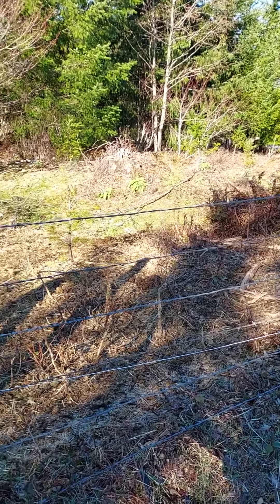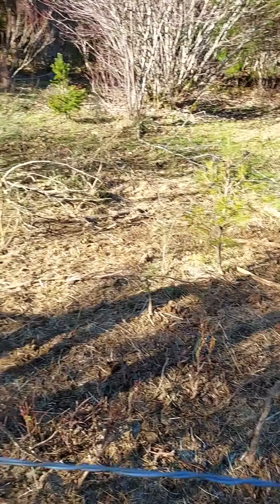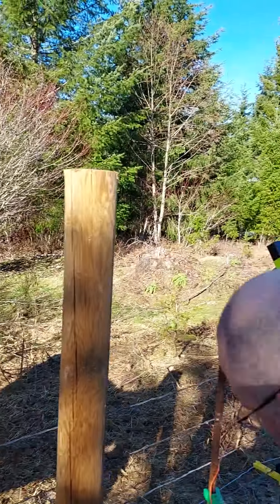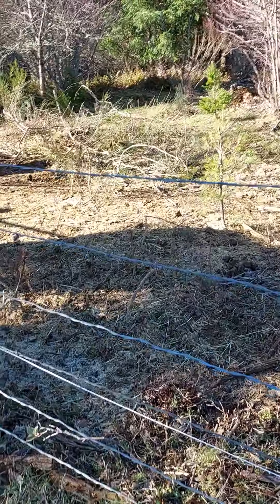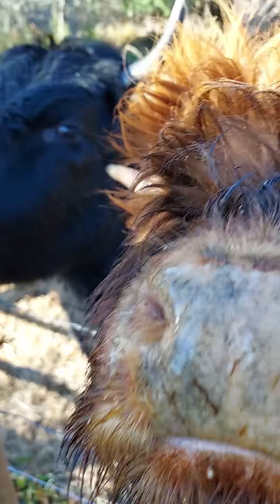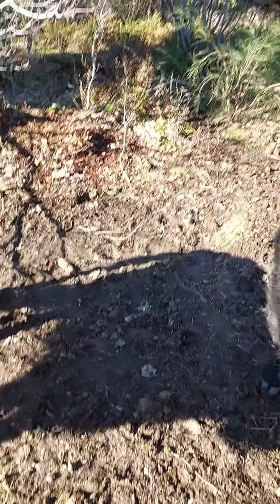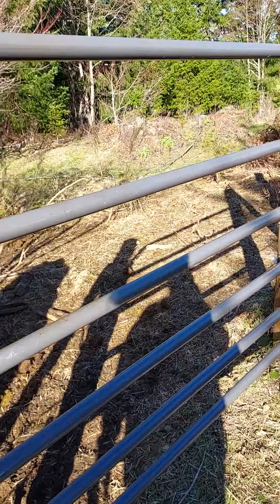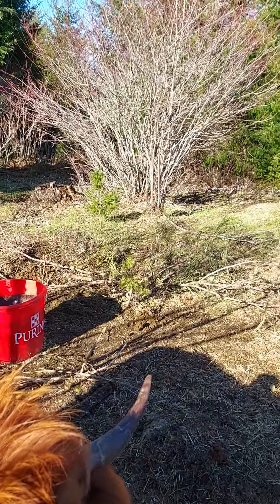Fencing for the cows.